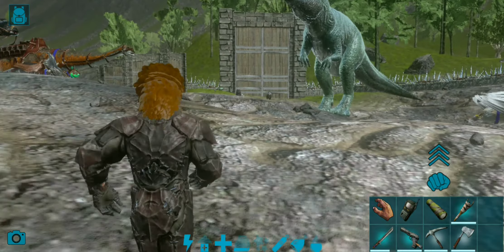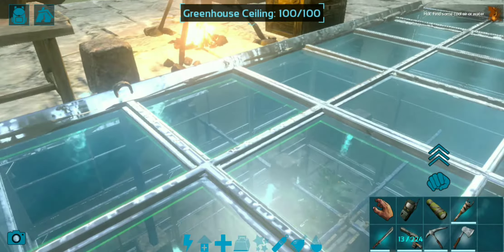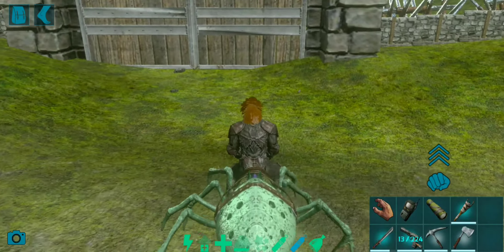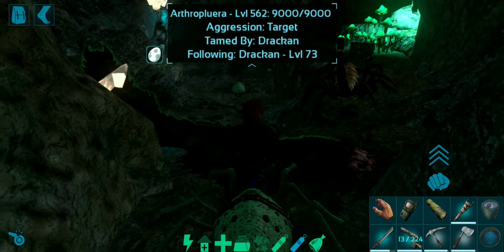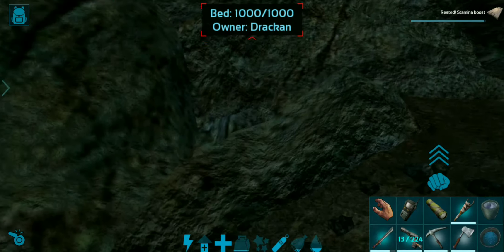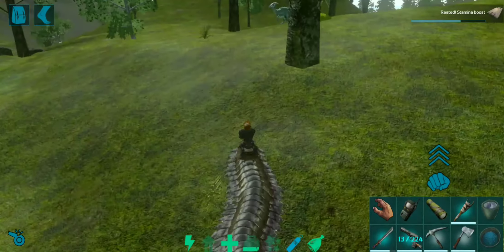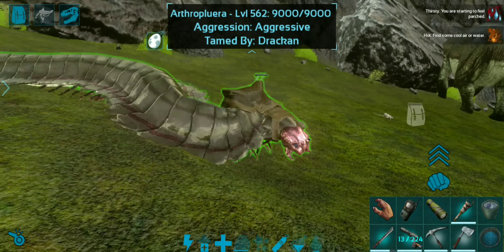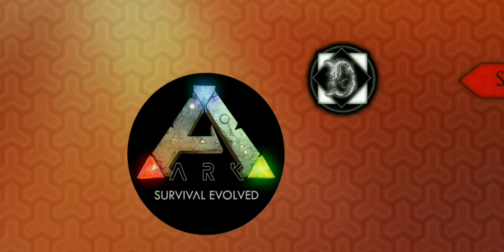Quick and Easy Athropleura Tame!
Use this way to tame a Athropleura super fast! Now athros are really good and a few things that might be useful  for pvp as well are included here.

Welcome to Drakane gaming where I'll be covering up on how to tame every creature to be found on ark mobile along with testing them out and showing you guys their respective kibble + the recipes, not forgetting to mention traps you can use to capture and tame any creature with ease.

We are going to tame up  a Athro in this video and then testing it out  so keep your eyes peeled for little hints and tips I'll add along.
So peeps I'll be choosing creatures that are show worthy and at least higher in level than 270 ( max level is 450 ) so that you can get a good idea of its stat distribution and strengths.

So if you are finding this helpful, do subscribe and  and ring that notification bell and be notified of every single new video and also if you are finding this helpful do smash that thumbs up👍 and help me out as well!